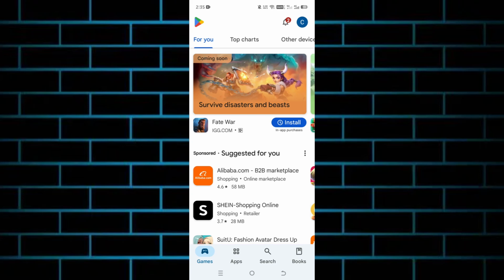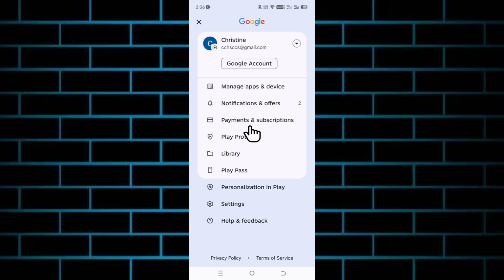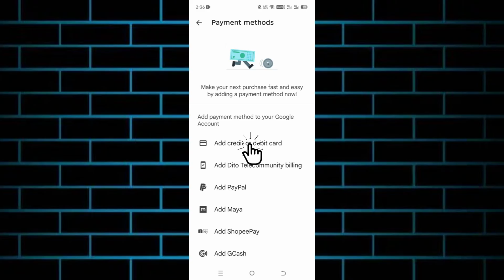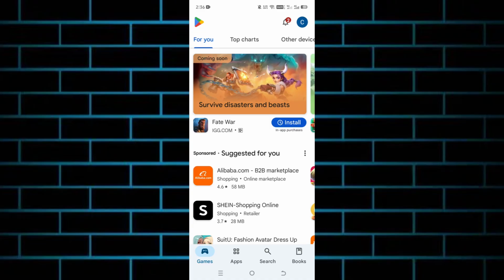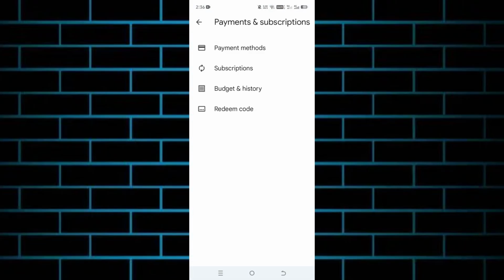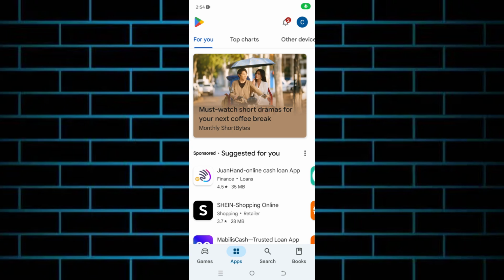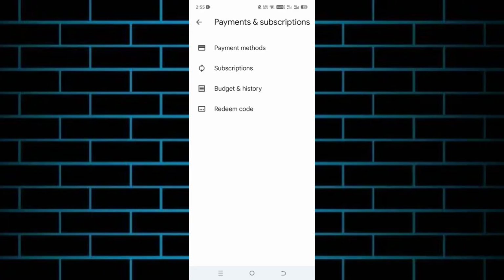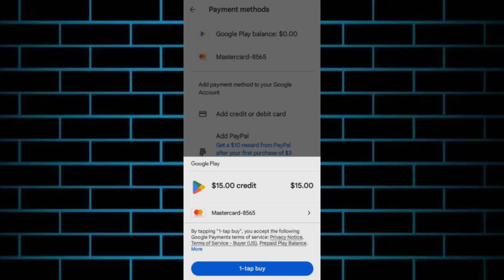How to Add Money in Google Play Store 2025 (EASILY!)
Need to add funds to your Google Play balance? In this quick tutorial, you’ll learn how to add money in Google Play Store using various methods—including adding a gift card, redeeming promo codes, or topping up through your Google Account. We walk you through each step: opening the Play Store, accessing your balance under Payment methods, entering gift card codes, selecting top-up amounts, and confirming payments. Whether you're preparing for in-app purchases, subscriptions, or apps—even if your region restricts direct top-ups—this guide ensures you can easily load funds and start spending in 2025.